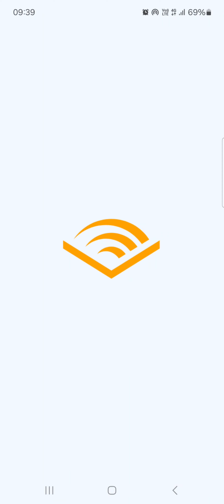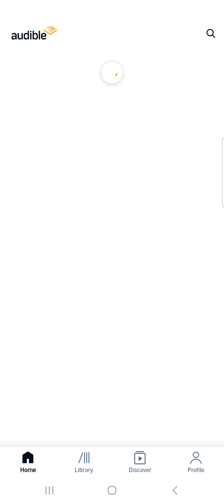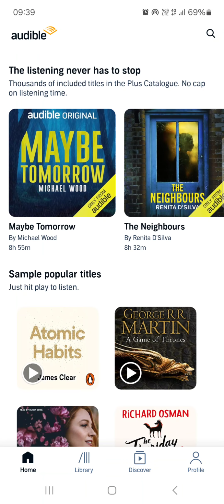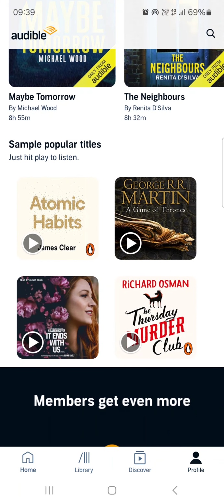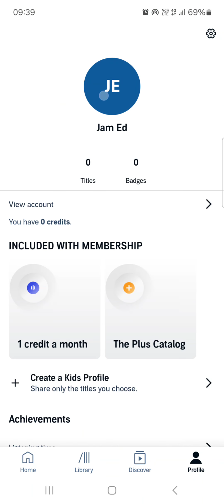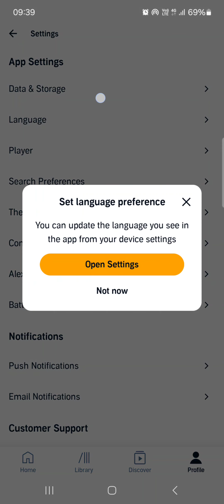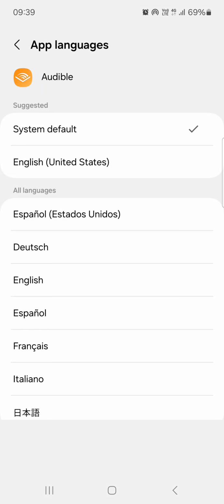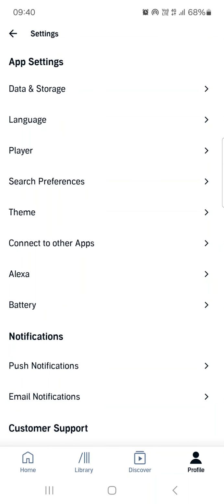How To Set Language On Audible?